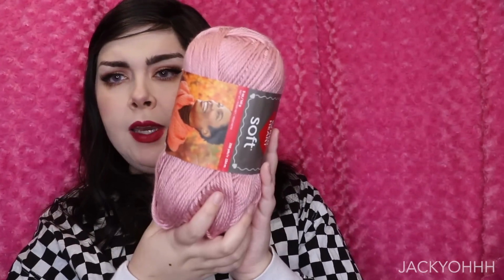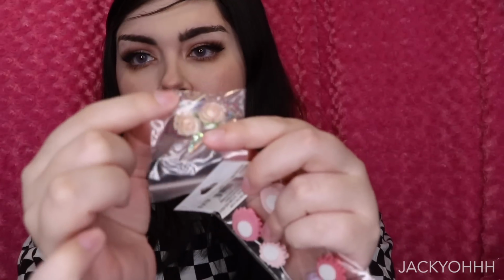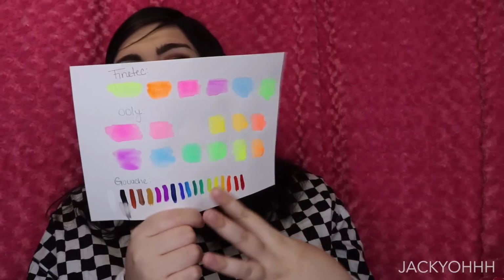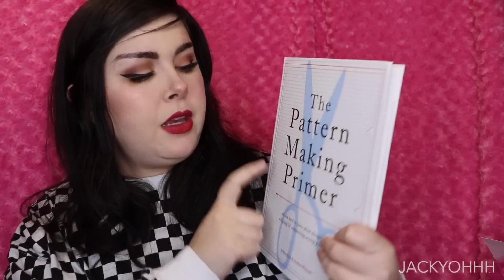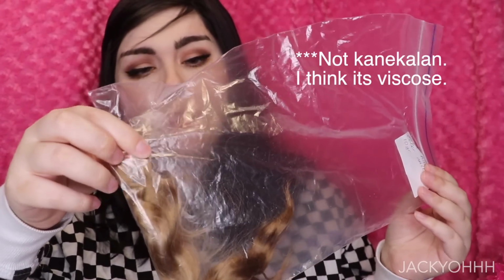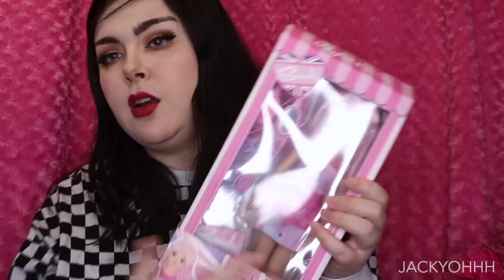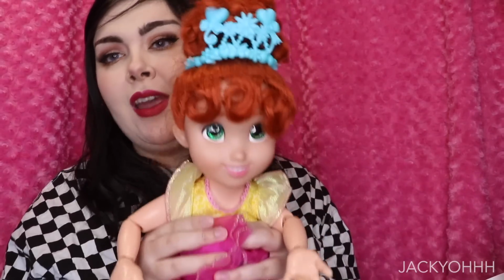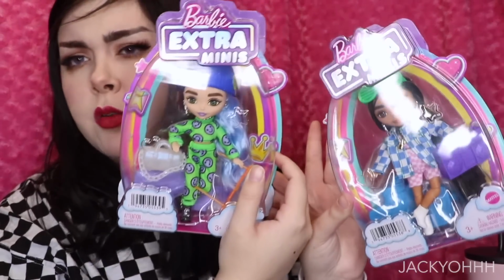Doll & Doll Repaint Supply Haul - Lol Tweens Doll, Barbie Extra Mini, Sindy Doll, etc •JackyOhhh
hellooooooooo alrighty so I have another doll and doll repaint supply haul for you guys todayayayaya. Picked up and was sent some cool thangs so I wanted to share em with you guys. Anyway, hope yall enjoy!

f a c e b o o k → JackyOhhh

🎵 Track Info:

Title: Too Sweet
Artist: IVAAVI
Genre: Dance & Electronic
Mood: Funky